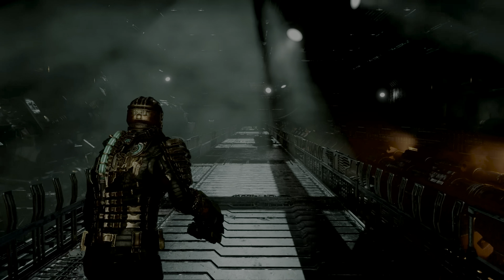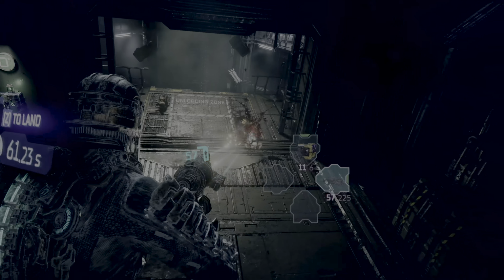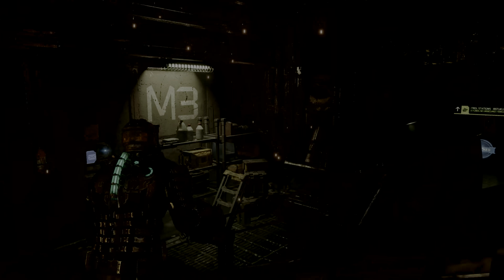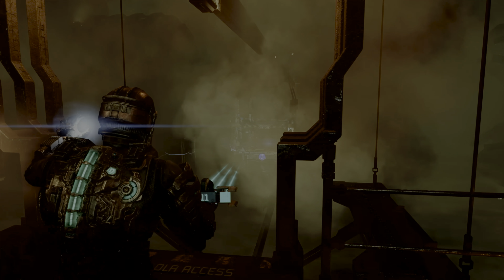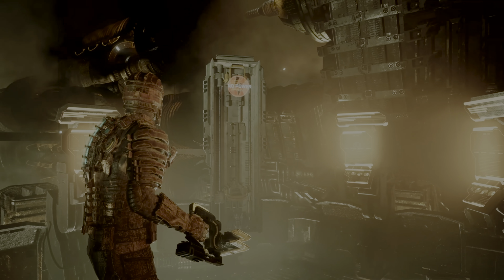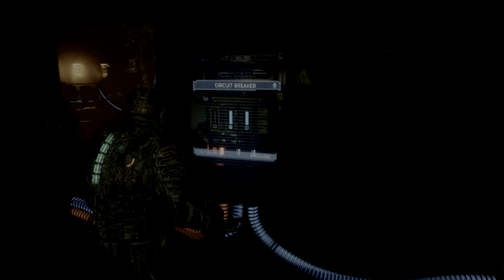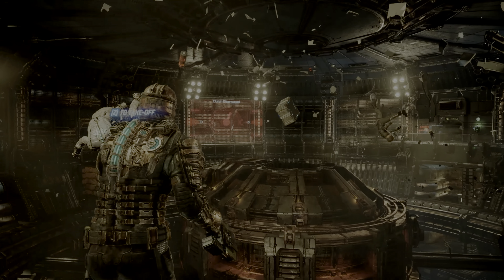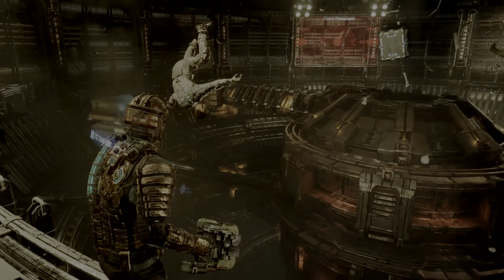NEW DEAD SPACE GAMEPLAY IS AMAZING | Realistic Ultra Graphics Gameplay [4K 60FPS HDR]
NEW DEAD SPACE GAMEPLAY IS AMAZING | Realistic Ultra Graphics Gameplay Trailer [4K 60FPS HDR]

Something has gone horribly wrong on board the mining ship, USG Ishimura.

Get your first look at Dead Space™ gameplay. See how you’ll explore the eerie, echoing corridors and workspaces within the USG Ishimura and survive the nightmarish horrors that await you.

The sci-fi survival horror classic Dead Space returns, completely rebuilt from the ground up to offer a deeper and more immersive experience. This remake brings jaw-dropping visual fidelity and suspenseful atmospheric audio, as well as new gameplay content and improvements while staying faithful to the original game’s thrilling vision.

▶All the video was played, recorded, and edited by me in 4K HDR 2160p, YouTube takes time to process 4K HDR, Be Patient.